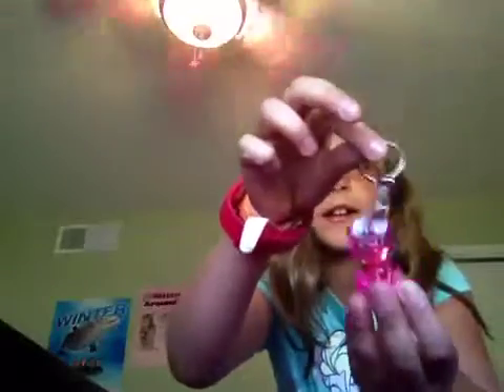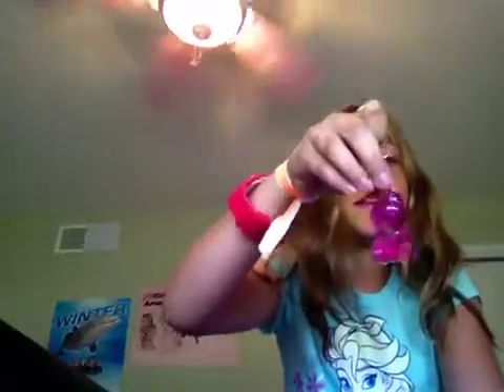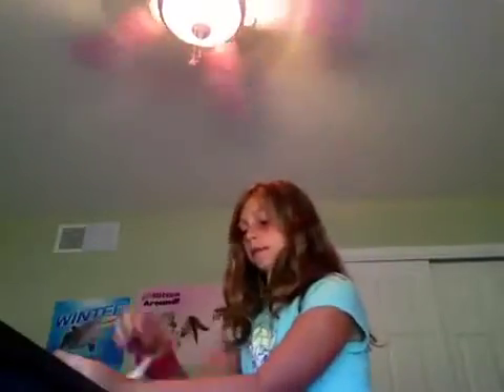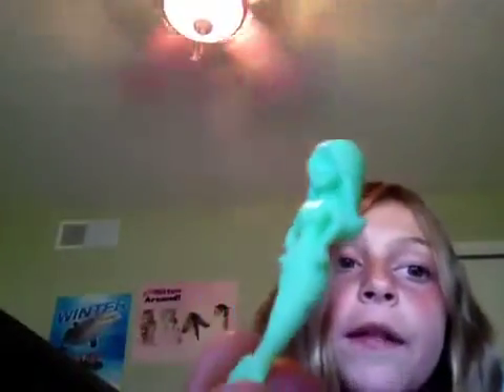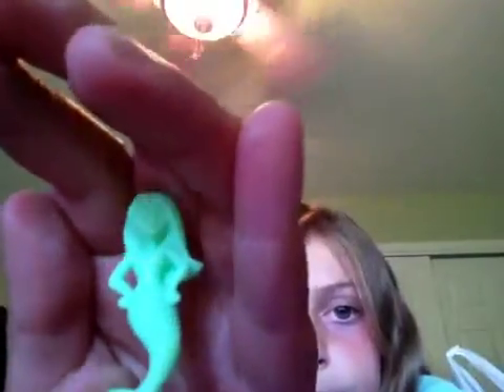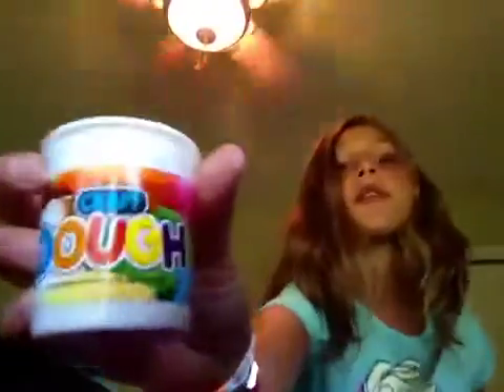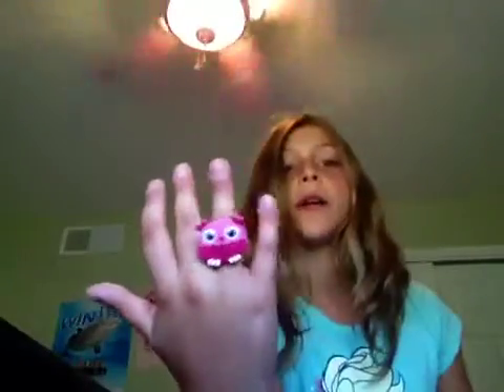Adventure landing prizes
Prizes I won